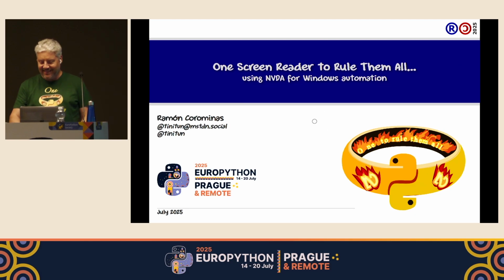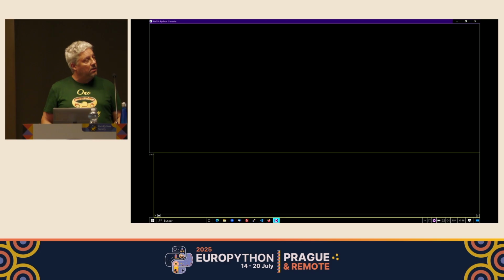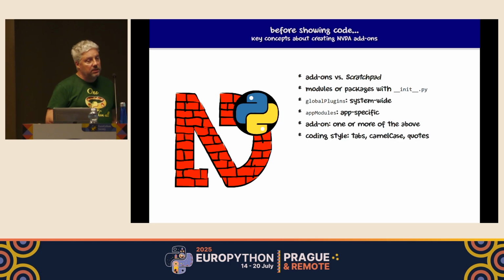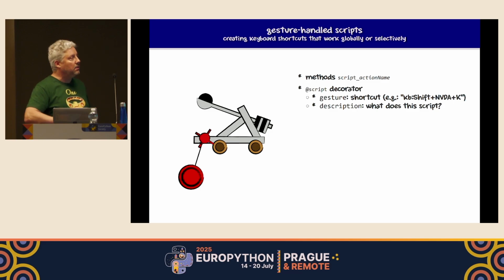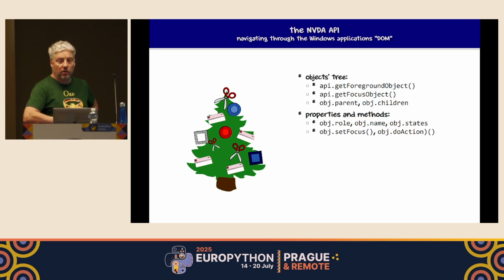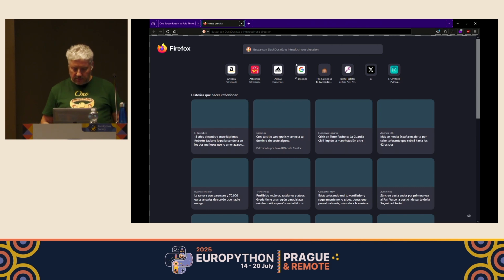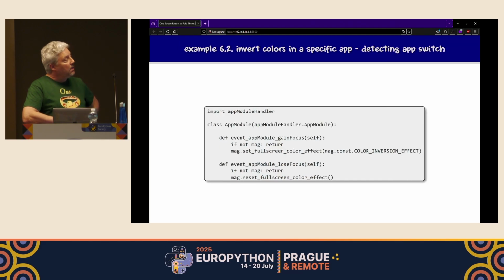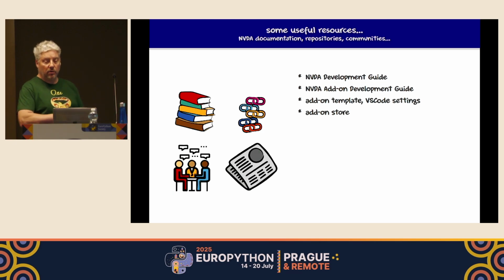One Screenreader to rule them all: using NVDA for Windows automation — Ramón Corominas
🎤 *One Screenreader to rule them all: using NVDA for Windows automation by Ramón Corominas*

📝 Abstract:
If you don't have vision problems, you probably don't know what a screen reader is; or maybe you know that it is a program that visually impaired people use to operate a computer or mobile phone. Perhaps you have even watched a demo or a blind person using it, but that only confirms that screen readers are not made for you and that they won't offer you anything. In this talk, I want to show you how wrong that thought is and the many ways you can take advantage of these tools even if you have perfect vision.

NVDA is an open-source screen reader for Windows based on Python. In addition to the built-in functionalities in its core, NVDA also provides an add-ons system that allows Python developers to extend its capabilities far beyond its original purpose.

Through a set of libraries and APIs, you can easily access system objects and events, manage keyboard shortcuts and touch or pointer gestures, play sounds, handle the clipboard or the screen, and even create complete applications by integrating your own Python libraries. This combination of power and flexibility makes NVDA the perfect platform to automate tasks or add all kinds of utilities to the system that will increase your productivity and make your digital life much easier.

And, by the way, maybe I can inspire you to join the Fellowship and encourage you to share your add-ons with the NVDA community so that other visually impaired people can also benefit from your creations 😉 Join me and discover everything you can do with NVDA and Python!